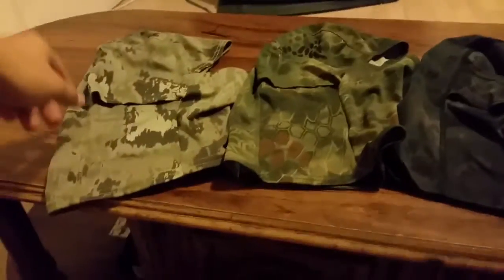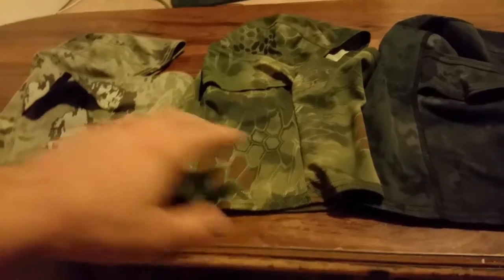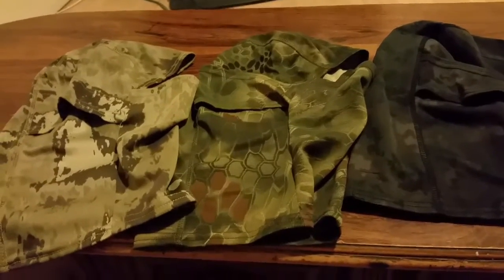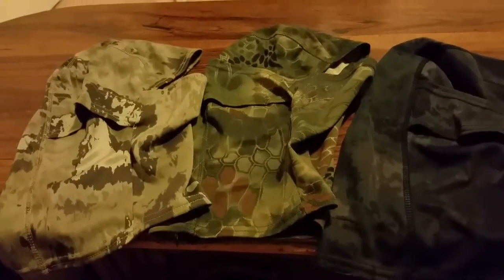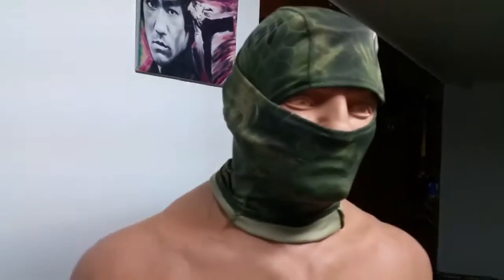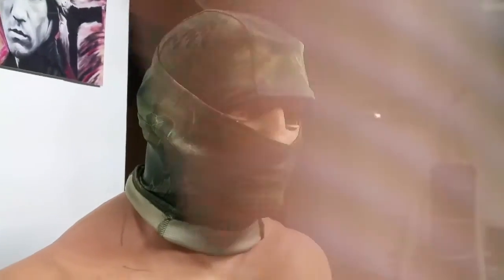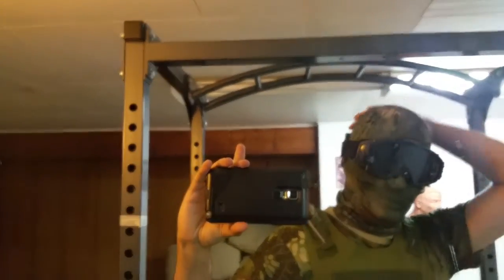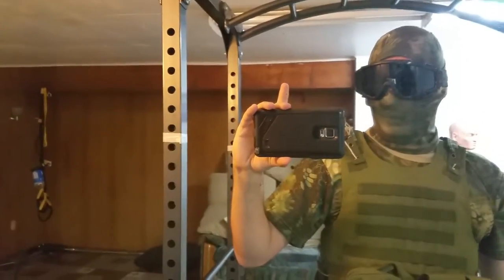Camouflage balaclava / ninja mask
Balaclava mask good buy

2016 NEW Tight Camouflage Balaclava Hunting Outdoor Ski Protection Full Face Neck Mask  6R2D 7EWL 816J